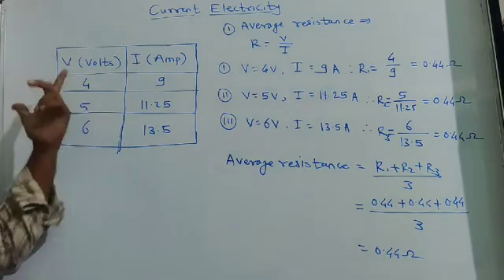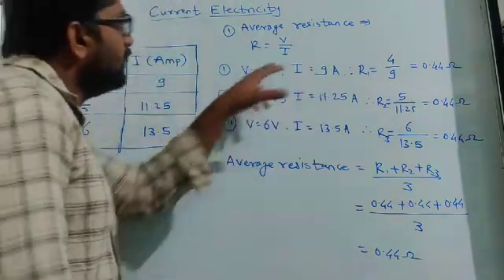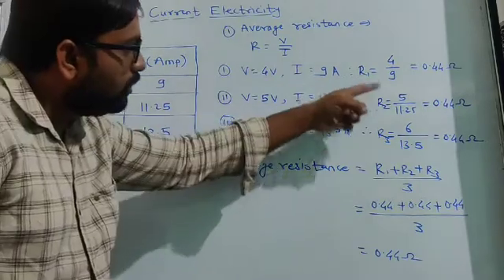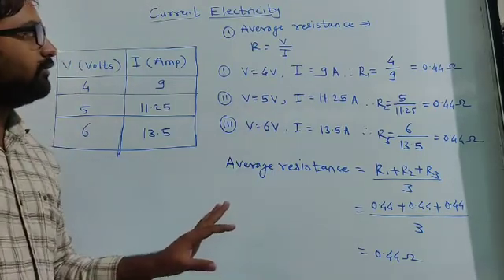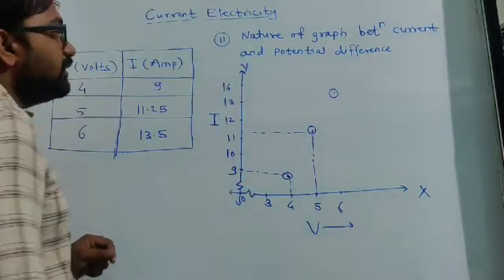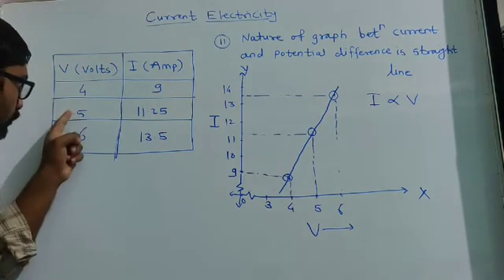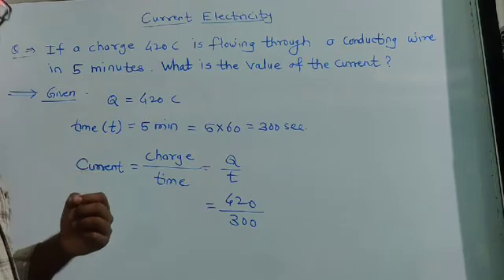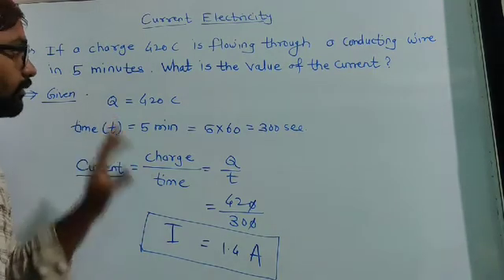Current electricity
Problems